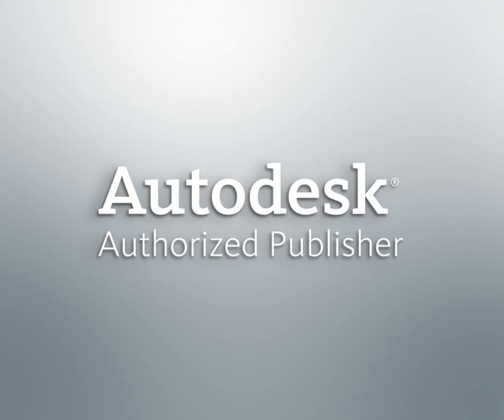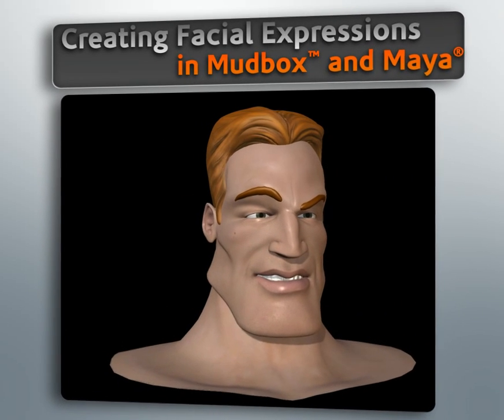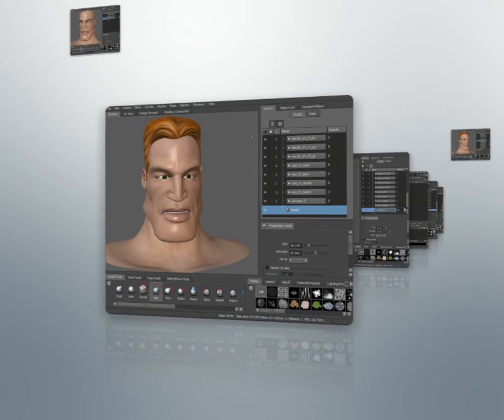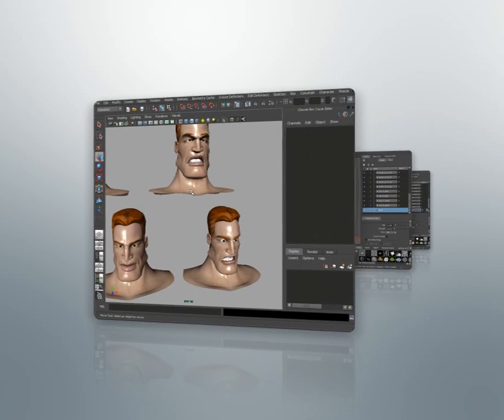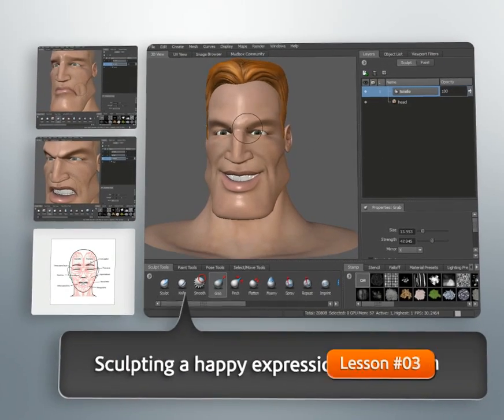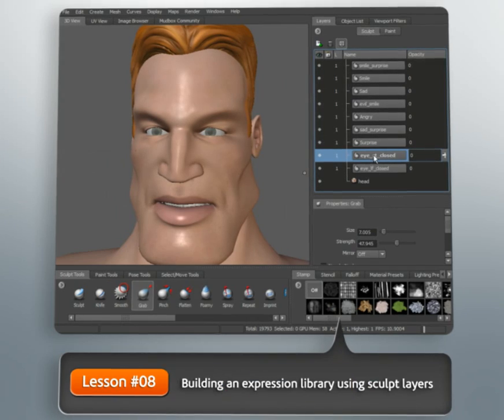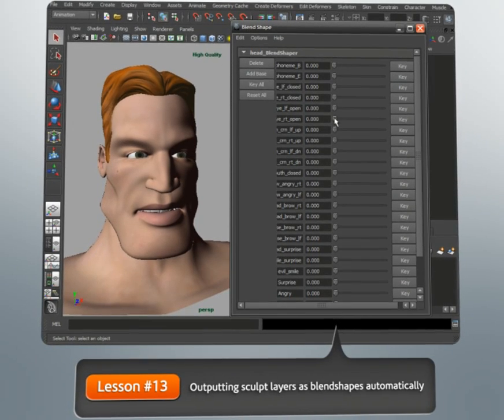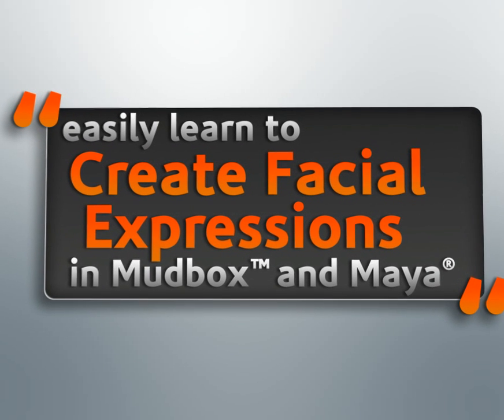Creating Facial Expressions in Mudbox 2011 and Maya 2011